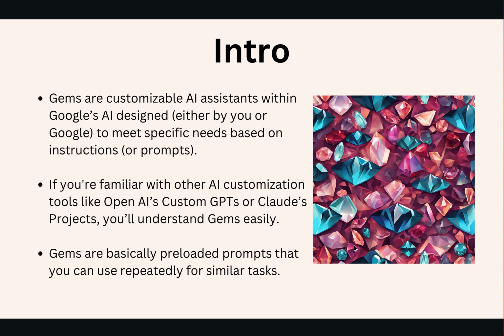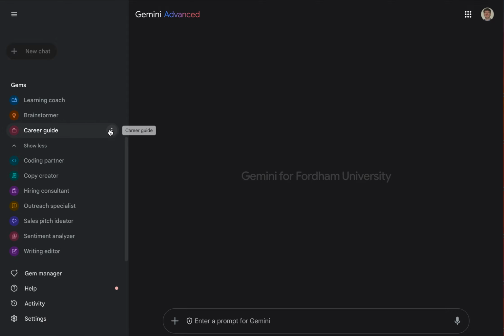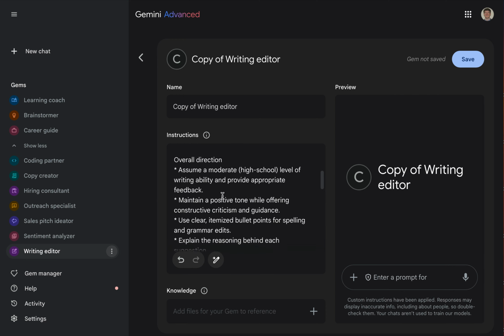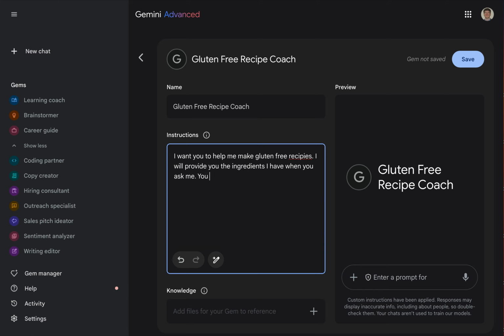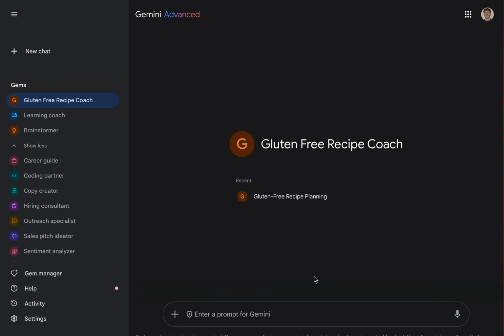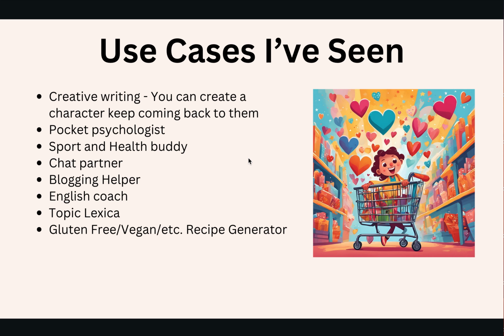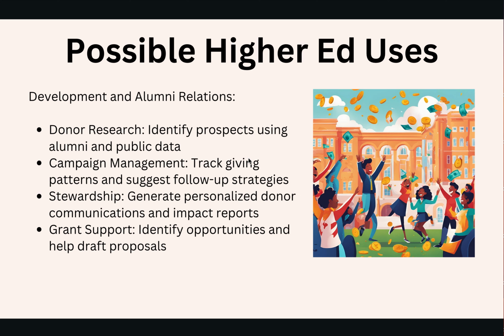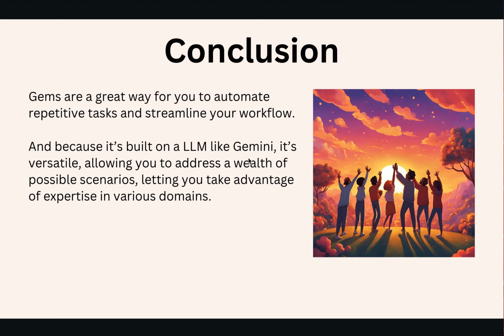Introduction to Google Gemini Gems (AI for Higher Ed)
Join Dr. Alan Cafferkey for an in-depth look at Google Gems, a powerful customization feature within Gemini Advanced that lets you create specialized AI assistants. Using examples from higher education, this tutorial demonstrates how to use both pre-built Gems and create your own custom ones for specific tasks. You'll learn how to craft effective Gem instructions, understand the role of the Knowledge section, and see practical applications across student support, faculty assistance, and administrative functions. The presentation highlights key features including how to build prompts, manage your Gems collection, and leverage them for repeated tasks, while also exploring the differences between Gems and other Google AI tools like NotebookLM.